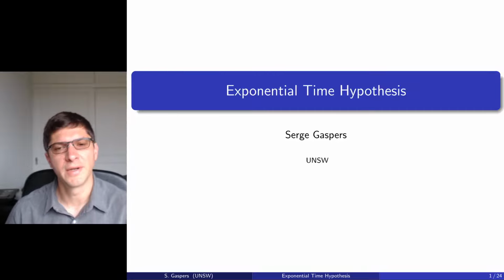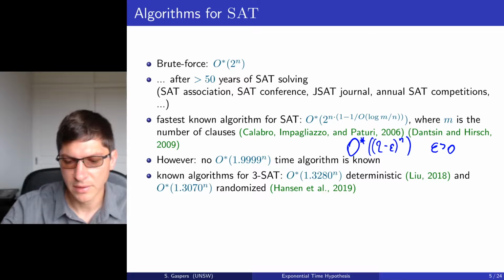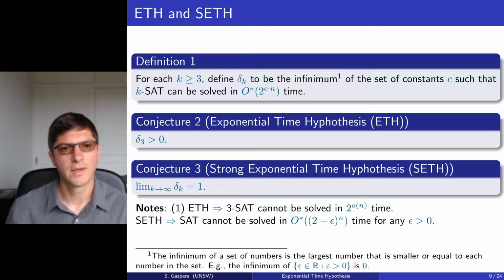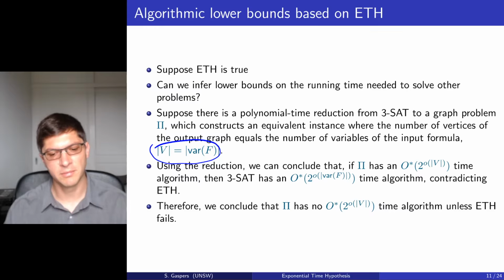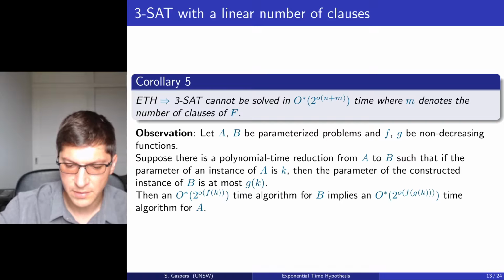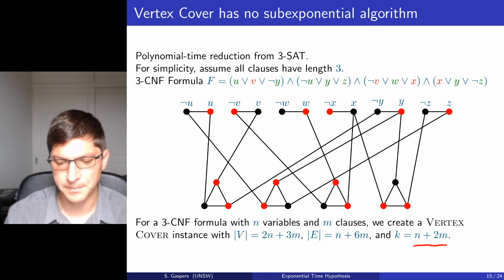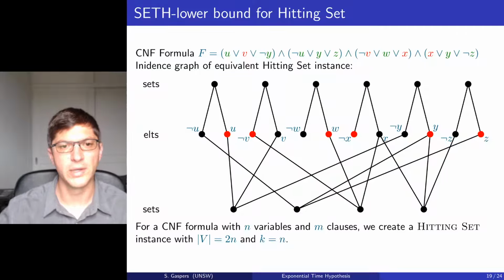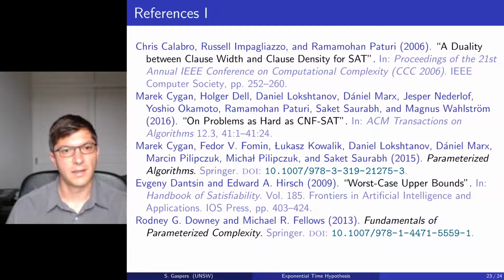11 ETH - Exponential Time Hypothesis